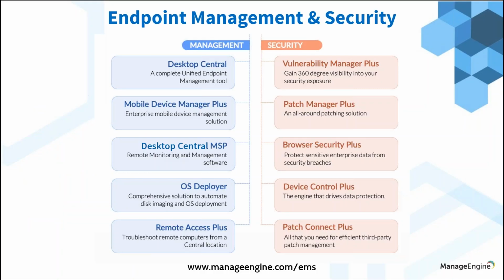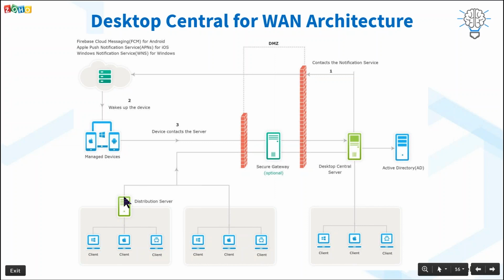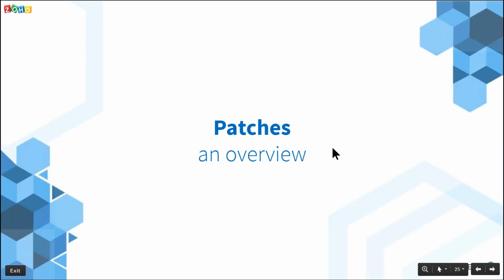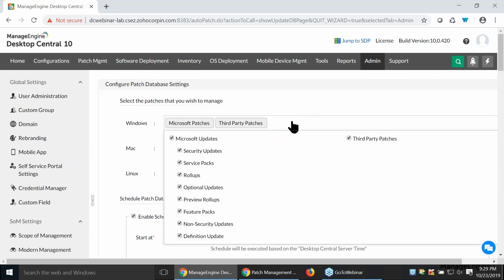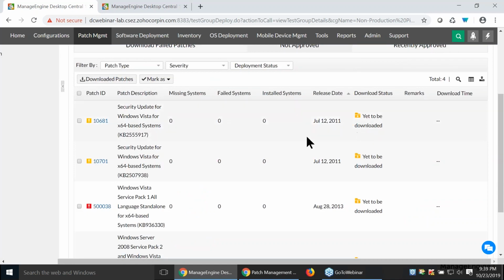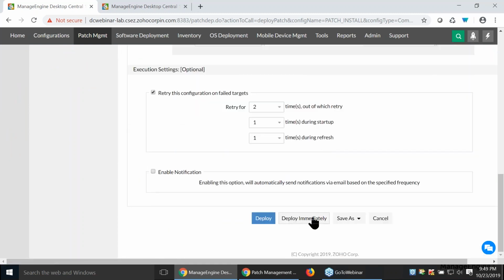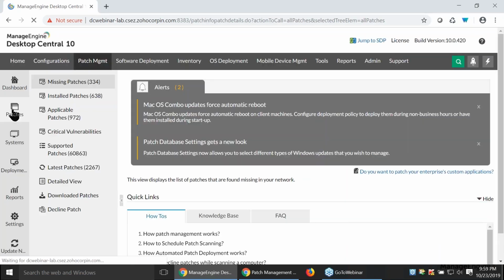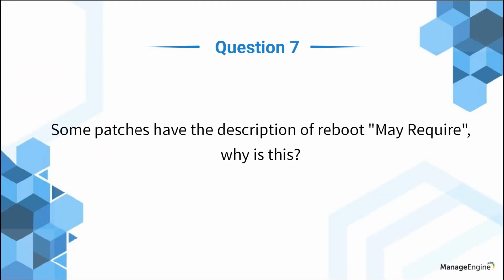Free Desktop Central Training Automatic patch management Edited